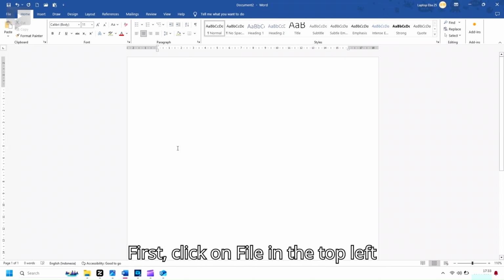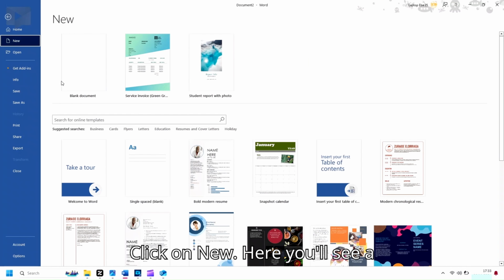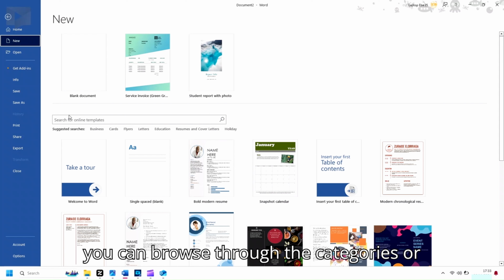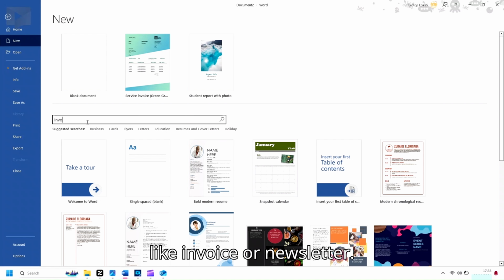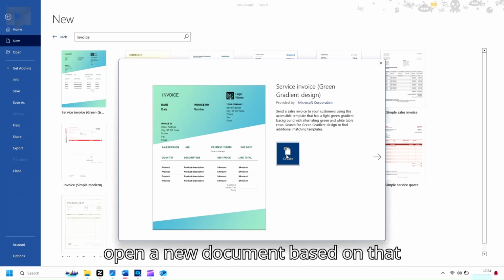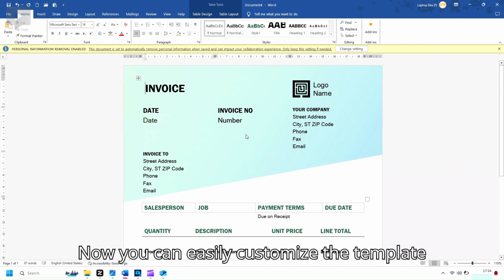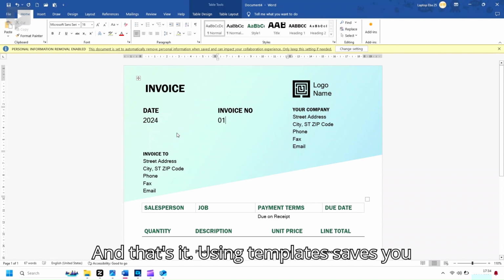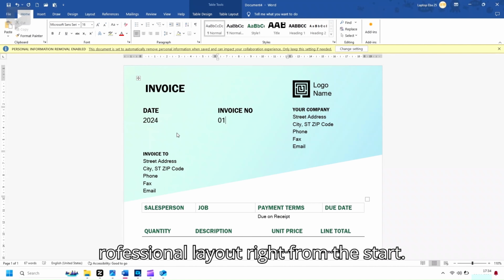How to Use Word Templates for Faster Document Creation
There are a ton of document templates available in Microsoft Word.